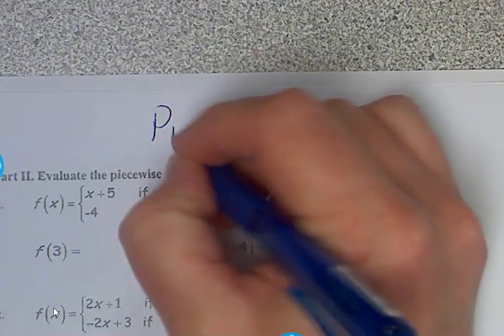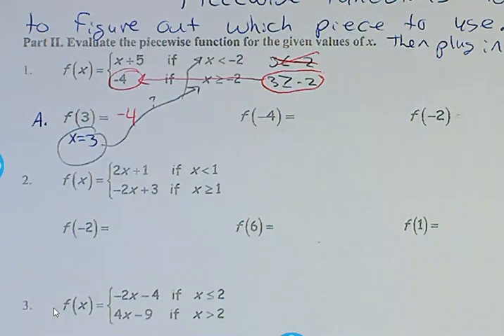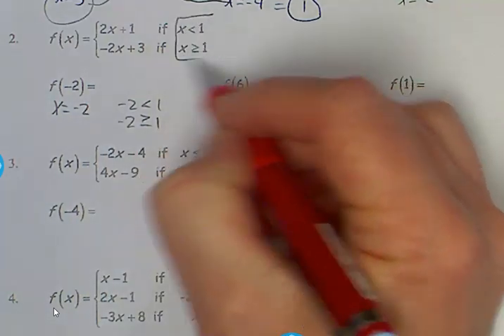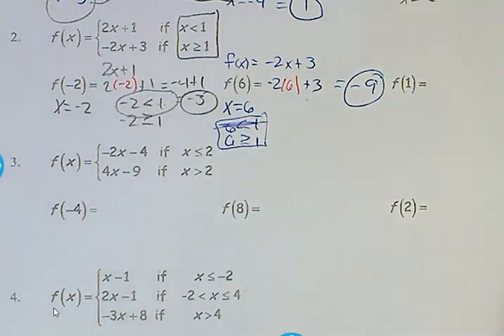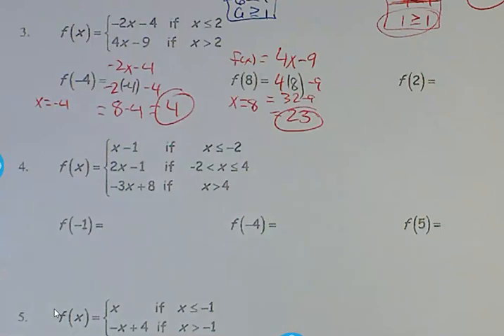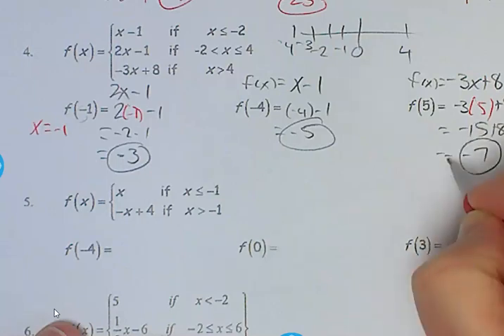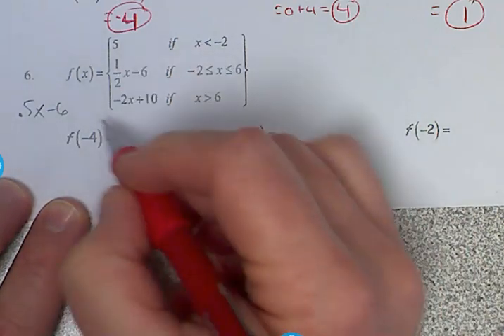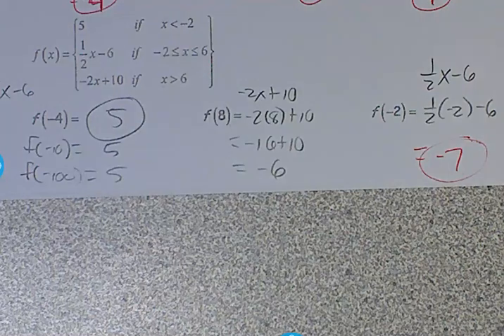#4, Piecewise functions, Jan 14